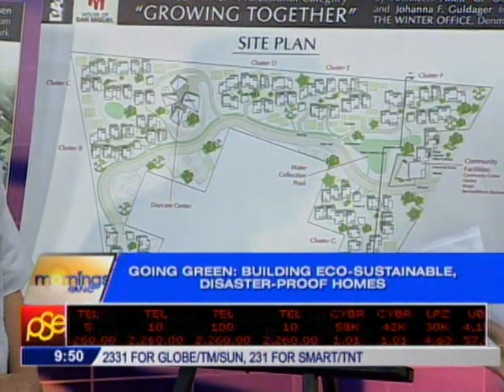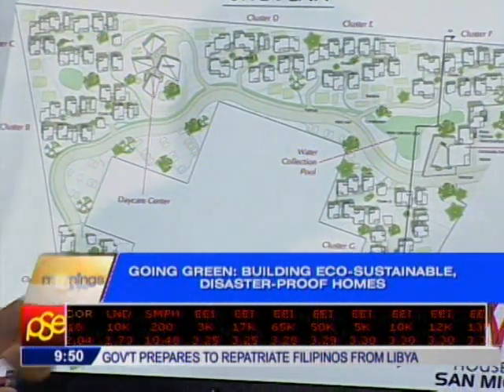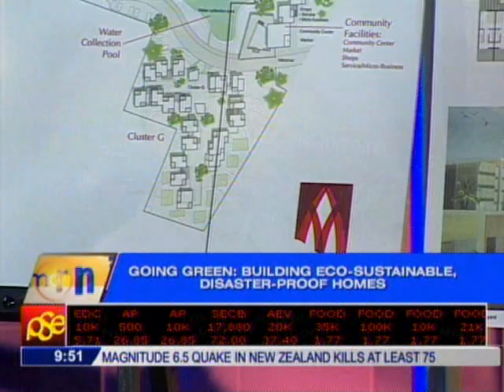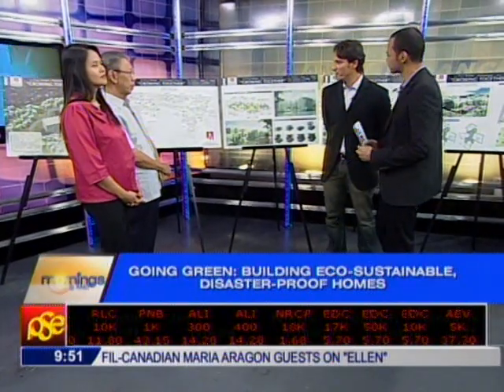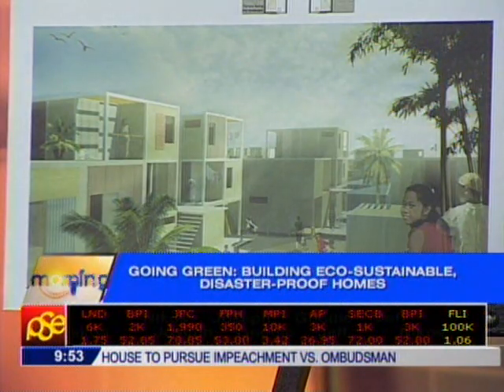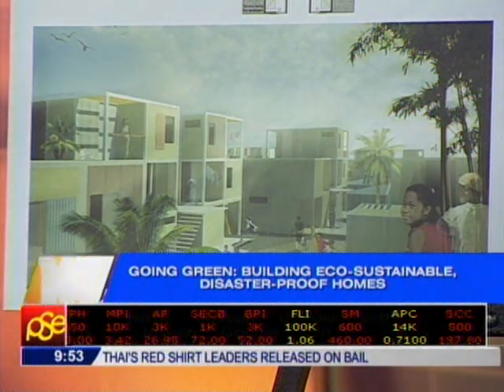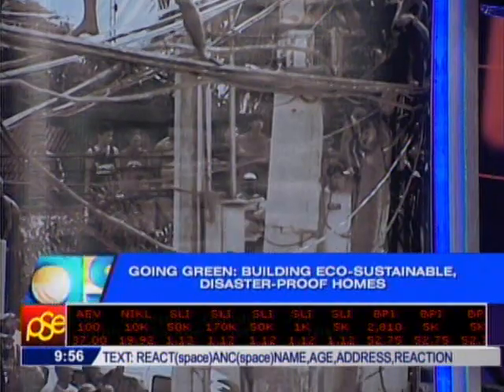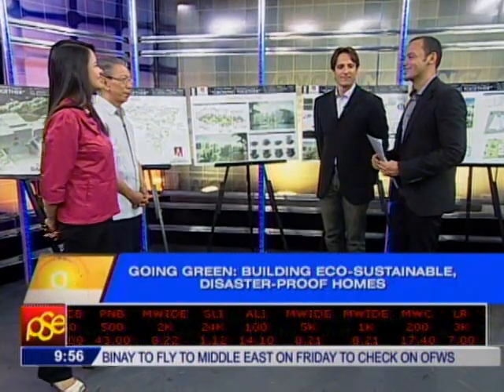Going Green: Building Eco-Sustainable, Disaster-Proof Homes (2/2)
Records show, an average of 20 typhoons hit the country each year. So far, the deadliest typhoon in Philippine history was "Uring" in 1991 that killed nearly 8,000 people and the most expensive typhoon was "Pepeng" in 2007 that cost the country over P27B.  Meanwhile, according to the US geological survey, some 1.45 million earthquakes shake us every year that's 4,000 earthquakes a day all over the world!  Even though our country is  often battered by storms and prone to landslides, earthquakes and volcanic eruptions, we continue to be caught unprepared when natural calamities strike. Now a powerhouse of eco- designers went on a mission to find the greenest, most sustainable design for a disaster- free home through a competition called "date" or design against the elements. Just what kind of house do you need, to be disaster- proof?